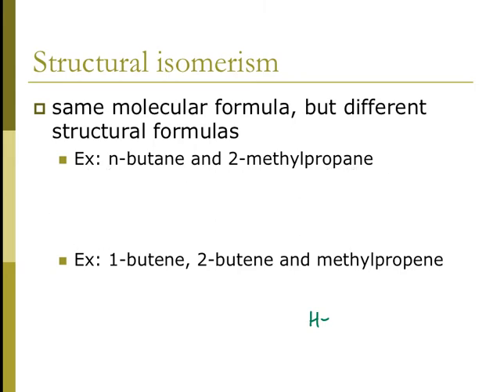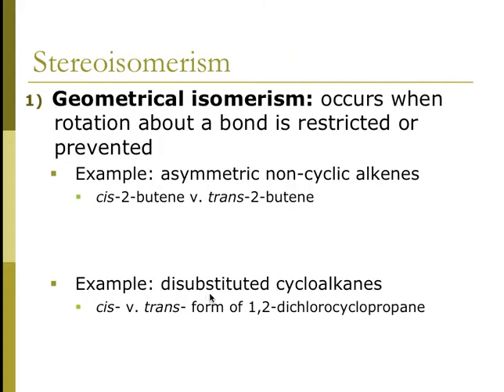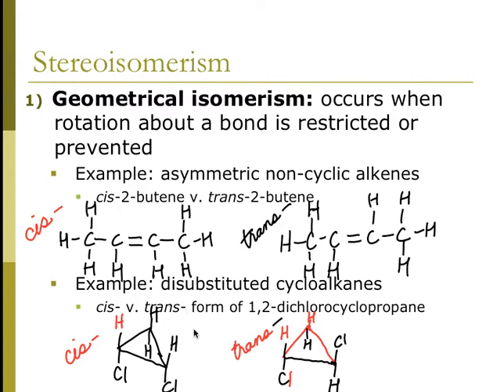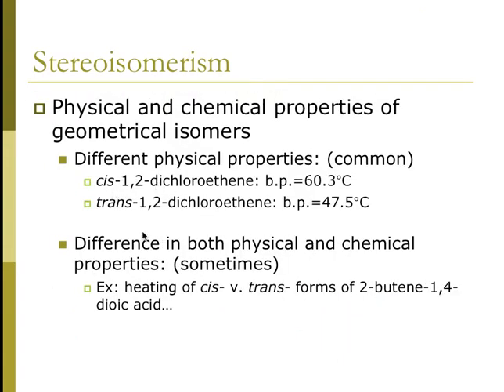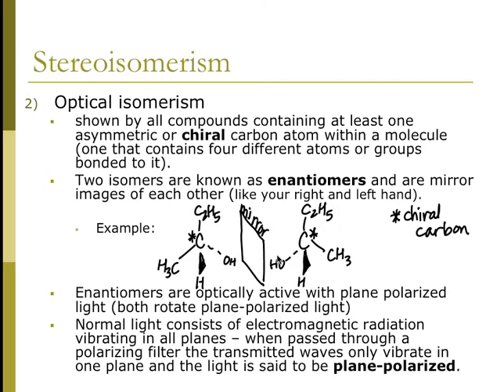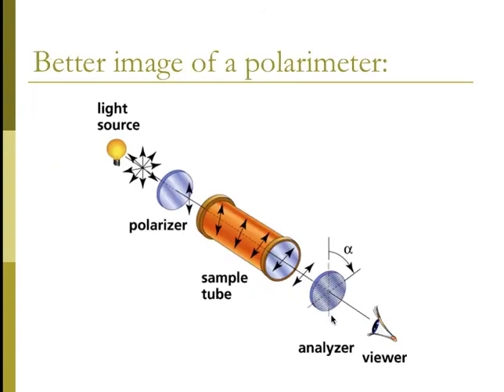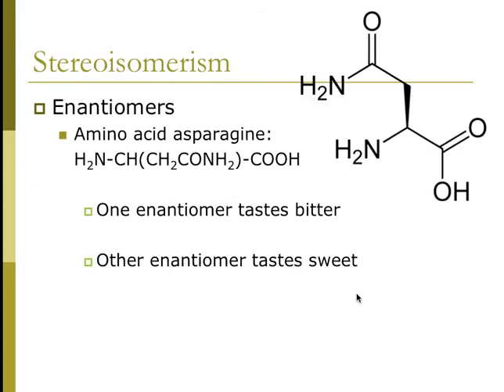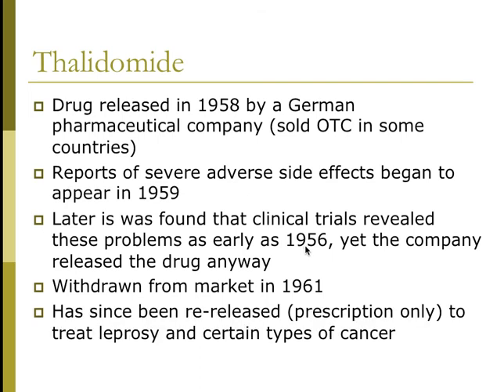Org 08 Isomers Geometric.mp4